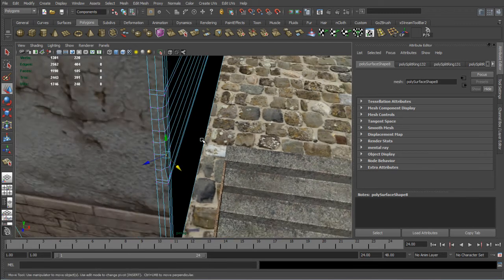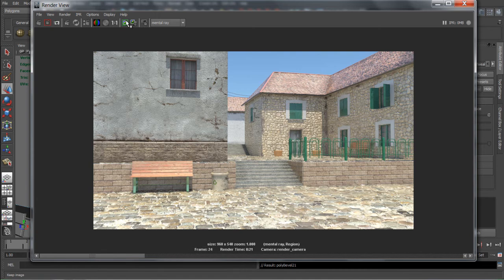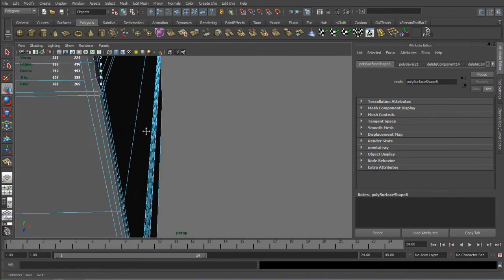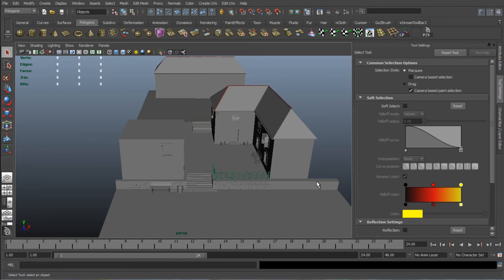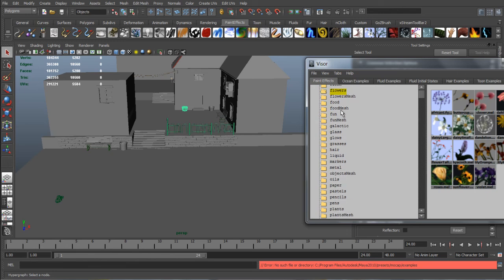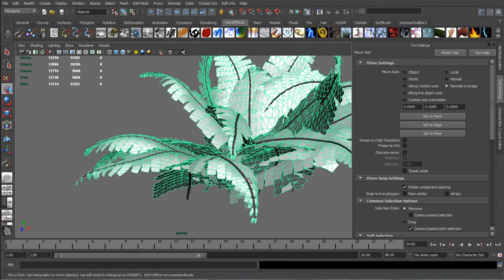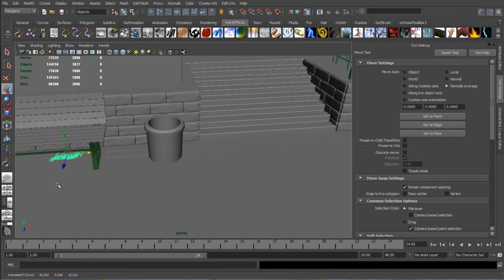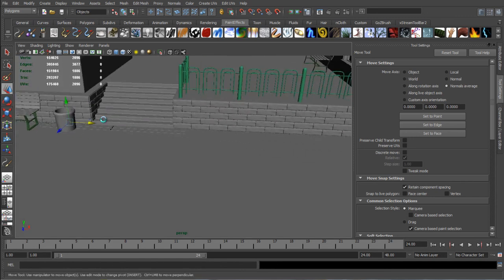Maya Exterior Environment Creation - Day 5 Pt4